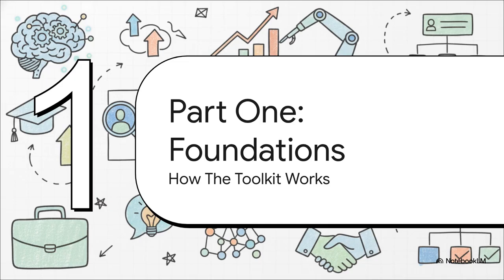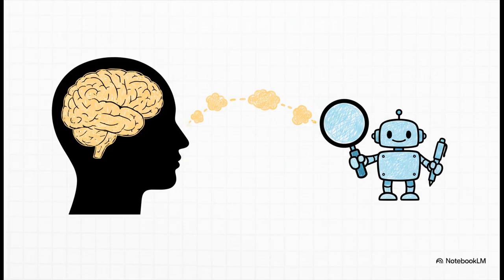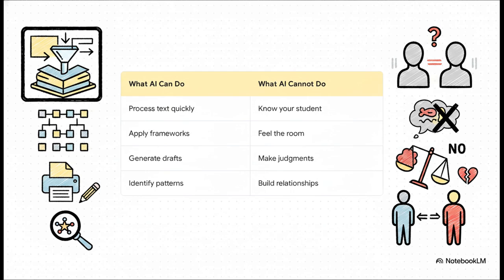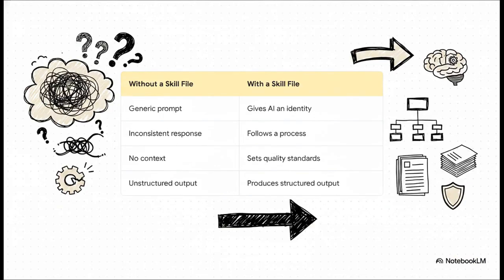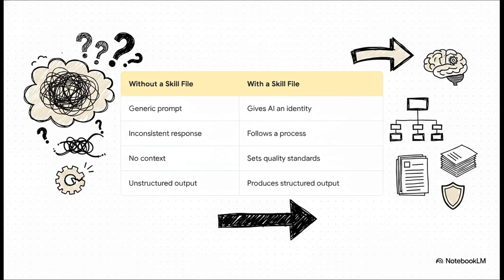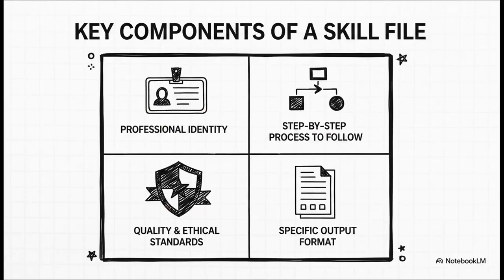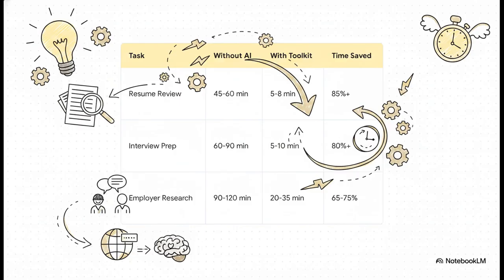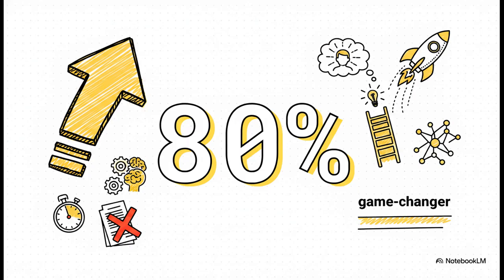Beneficial by Design: The Career Services Practitioner's AI Skills Handbook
Curious about enhancing your impact in career services? This video introduces career services practitioners to the Beneficial By Design AI skills toolkit, offering an overview of how these tools can improve workflows. Explore how AI can support your vital work in career development, helping you guide students more effectively.